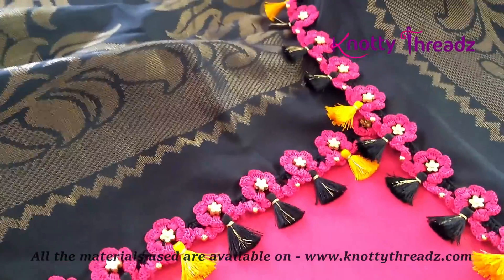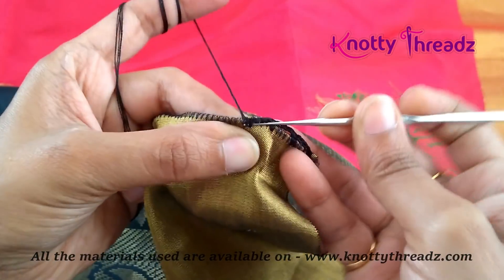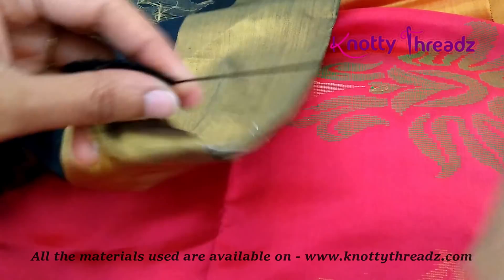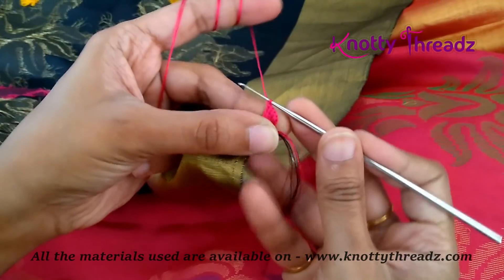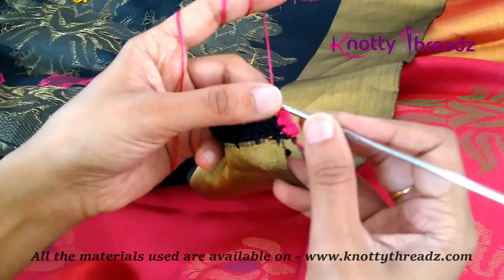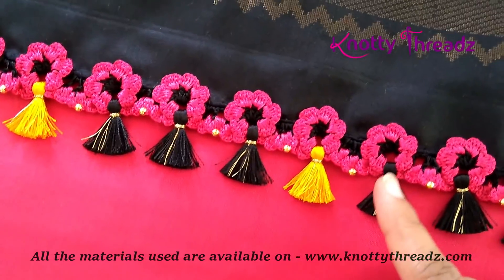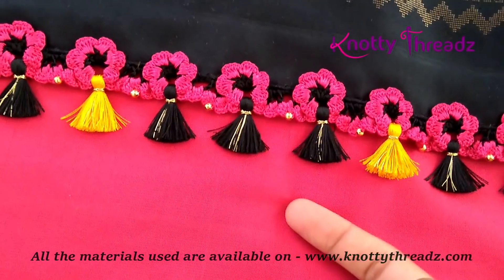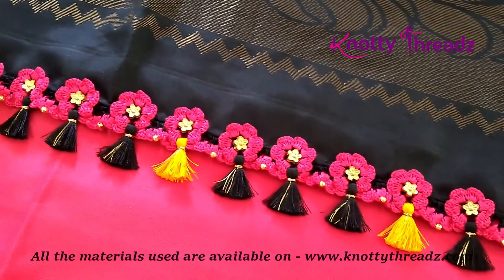Latest - New Saree Kuchu Design | Crochet Saree Tassels - Full Tutorial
Please Visit Our ♥ ♥ WEBSITE ♥ ♥ To order all the jewelry making materials.

To know how to wrap the Jhumka base please watch -

Camera we use : To buy click on the

1. Red Velvet Folding 16 Earrings Organizer Box
2. Combo of Earring Case Travel Box -Keeps upto 8 Pair Earings & Ring Case Travel Box
3. Pack of 2 Multipurpose Folder Earring box Ring box case jewellry pouch Travelling Box

To Buy Storage Boxes-  Please click on the links below -
1. 6 Grids Multipurpose Transparent Plastic Storage Box
2. Adjustable Multipurpose Plastic Storage Box for Jewelry

Happy Crafting !!!

♥ ♥ ♥ ♥  Spread Love  ♥ ♥ ♥ ♥